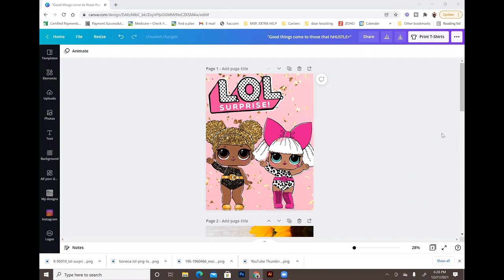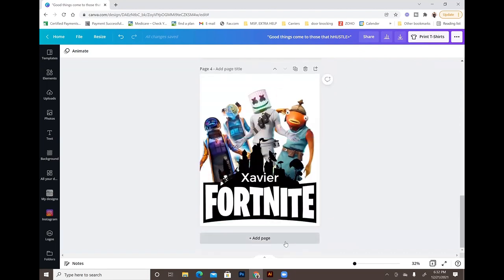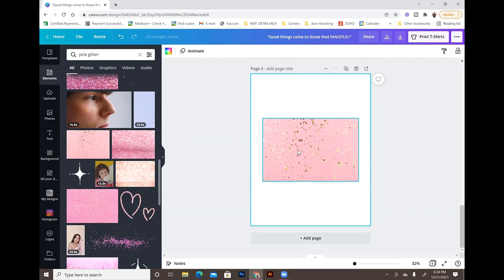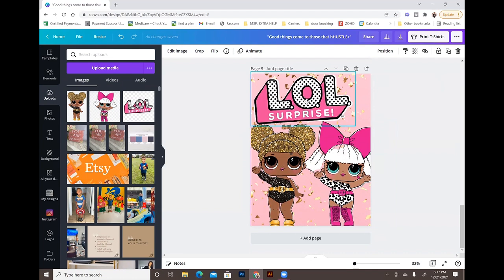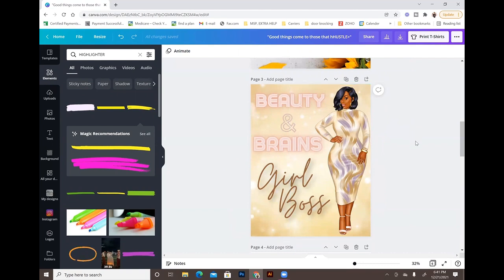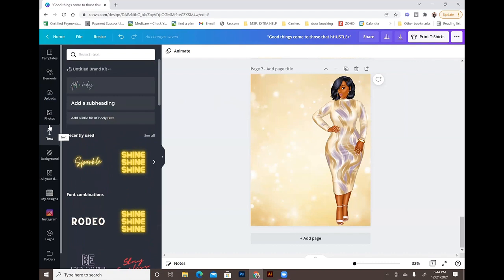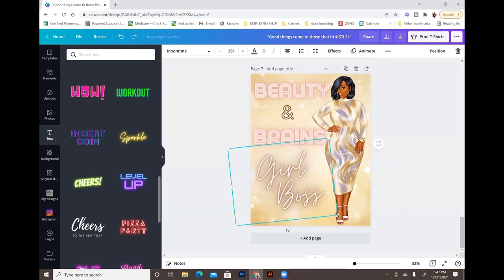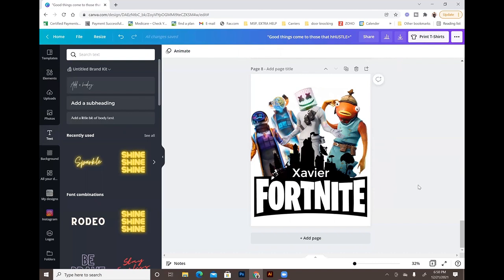CANVA TUTORIAL: How to design Journal Cover Images for SUBLIMATION! - BEGINNER TUTORIAL!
Hey guys. In this video, I'll be showing you how to design images for journal covers to sublimate, in canva Pro.